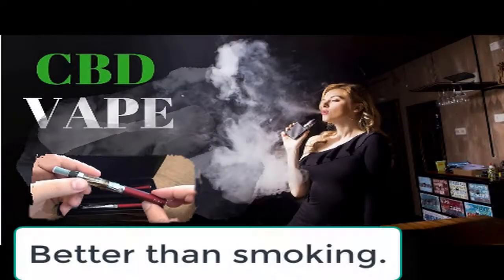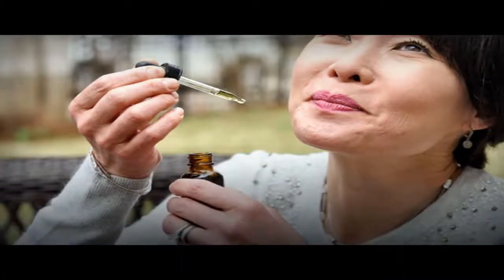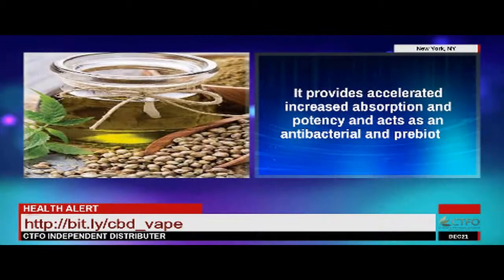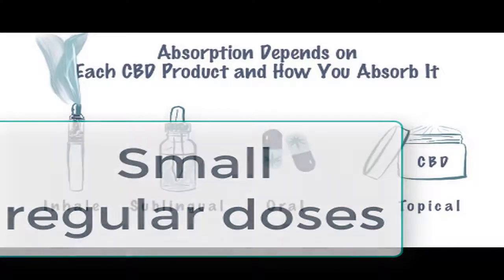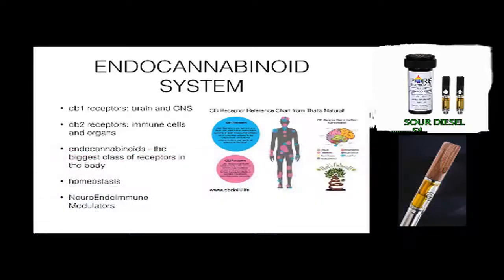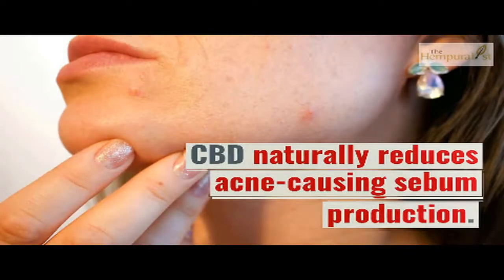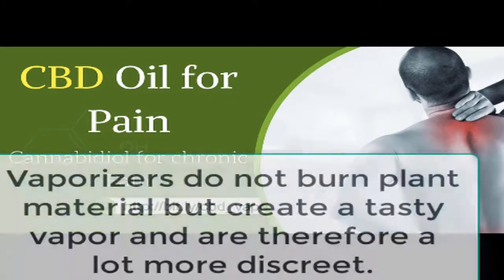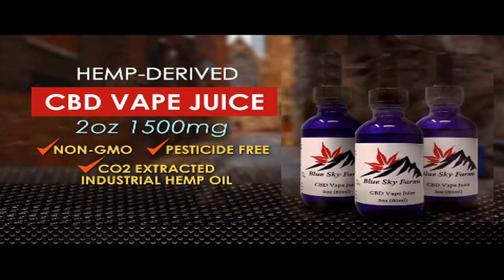Shop CBD Vape Oil, E-Liquids & E-Juices. Cbd Vape Oil International Shipping UK, CANADA, GERMANY, US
Shop CBD Vape Oil, E-Liquids & E-Juices  - cbd vaporizer.

1. Better than smoking
Whatever you smoke, inhaling hot plant particles is not good for you anyway. Tobacco smoking is therefore the cause of lung cancer in 80 to 90 percent of cases. Smoking cannabis is less dangerous than tobacco and does not increase your risk of lung cancer. But it can cause bronchitis and inflammation in the lungs by irritating the airways.

Cannabidiol (CBD) vaporizers avoid this problem. Evaporators such as the KanaVape contain organic hemp extracts in e-liquid. There is no incineration involved, so you get no smoke when inhaled but a soft vapor containing your required CBD. Inhalation of cannabidiol is also one of the most effective ways to get the substance. So almost nothing is lost during the absorption process of the substance in your body, something that can be the case when taking oil.

2. Reduce stress and anxiety
The current society is fast and hunted, so anxiety disorders and depression are more common than ever. CBD reduces stress, anxiety and depression symptoms without the psychoactive effects caused by THC. There is even extensive research being done, both abroad and in the Netherlands. For this reason, the product is perfect to use as a sedative when you want to stay clear, for example at work.

The calming effect of CBD is quickly noticeable and can last up to two hours. There is no limit to their use, so you can safely re-dose afterwards. A vape pen with cannabidiol is handy for traveling and keeps you calm in stressful situations.

3. Small regular doses

CBD vape pens are discreet and can be dosed properly using the solid composition of the liquids. [Photo: shutterstock / BestStockPhoto]

One of the tricky things about cannabis medication is dosing it. How do you know exactly how much you eat? A ready-to-use cartridge with a standard dosage ensures that you know exactly how much CBD you consume per puff.

The CBD cartridges from KanaVape consist for 5 percent of CBD. At 1ml it means that there is a total of 50mg. of the plant matter. Each cartridge is good for about 400 puffs, so each puff is good for 0.125mg. cannabidiol.

With a bottle of CBD oil, the amount of cannabidiol that you ingest can vary. Because, for example, it is mixed badly or solidifies by standing or cold and remains on the bottom of the bottle.

4. Discreet
Let's face it, it is noticeable when you take a dropper bottle out of your inside pocket and in the public space some CBD oil drips under the tongue.